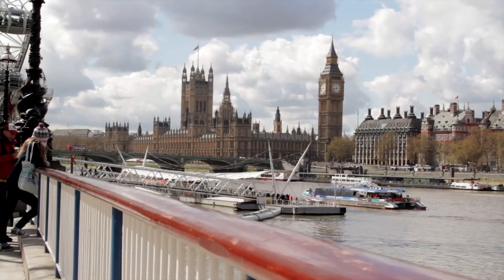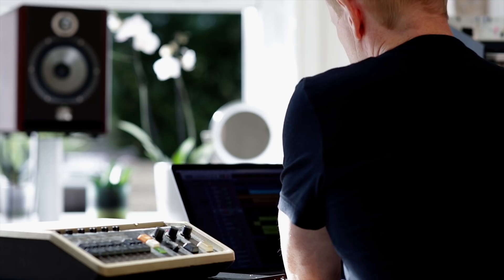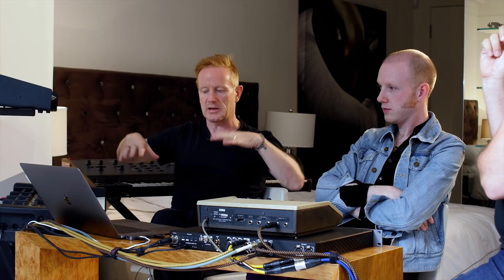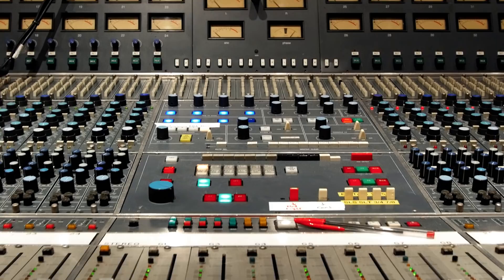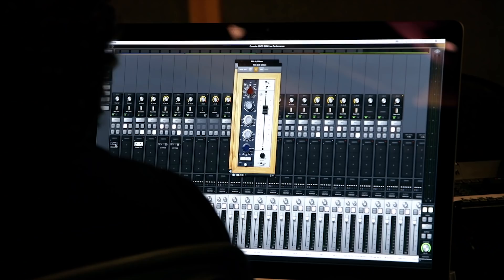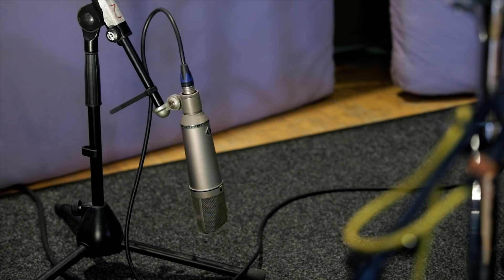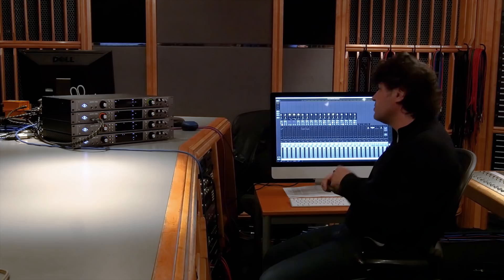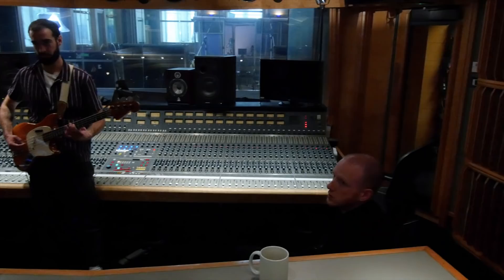Behind the Scenes at AIR Studios with Two Door Cinema Club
Go behind the scenes with producer/engineer Fab Dupont as he works with Grammy-winning producer Jacknife Lee creating the Apollo Artist Session at London’s AIR Studios — the debut of Apollo X Audio Interfaces.

Dupont follows Lee and Two Door Cinema Club vocalist Alex Trimble as they reimagine the band’s 2012 hit “Sun,” bolstered by the London Metropolitan Orchestra. Over the course of four days, Lee and Trimble work from the original session files, selecting parts to keep, while also auditioning a variety of vintage synths for new textures.

Dupont then details how he tracks drums using three Apollo x8p interfaces and various realtime UAD plug-ins like the Neve 1073, UA 610 Preamp & EQ, 1176 Compressor, and more. Finally, Dupont interviews orchestral arranger Davide Rossi and engineer Olga Fitzroy about composing and recording the London Metropolitan Orchestra at AIR’s legendary Lyndhurst Hall via four Apollo x16 interfaces.

“Sun”
Performed by Two Door Cinema Club
and The London Metropolitan Orchestra
Written by Alex Trimble, Sam Halliday, and Kevin Baird
Orchestra Arrangement by Davide Rossi

Recorded at AIR Studios London

Produced by Jacknife Lee
Engineered by Fab Dupont
Orchestra Engineer: Olga Fitzroy
Orchestra Recordist: Fiona Cruikshank
Assistant Engineers: Laurence Anslow & John Prestage
Audio Editing: Matt Bishop
Mixed by Jacknife Lee
Mastered by Greg Calbi

Vocals - Alex Trimble
Guitar - Sam Halliday
Bass - Kevin Baird
Wurlitzer - Jacob Berry
Drums - Harry Balazs
Keyboards and programming - Jacknife Lee & Alex Trimble

Orchestra conducted by Andrew Brown